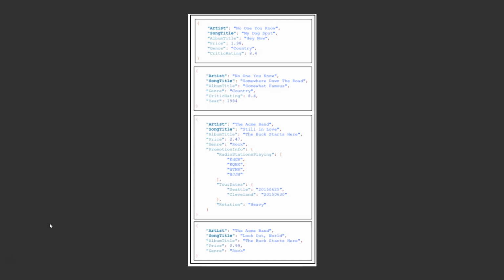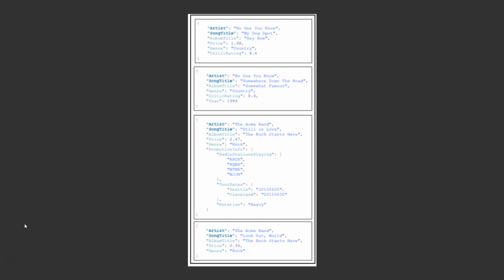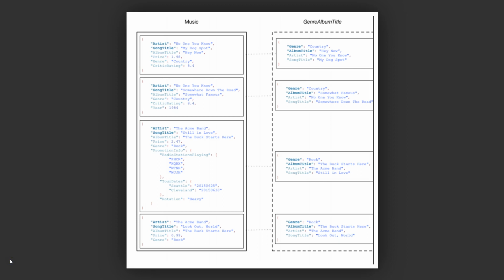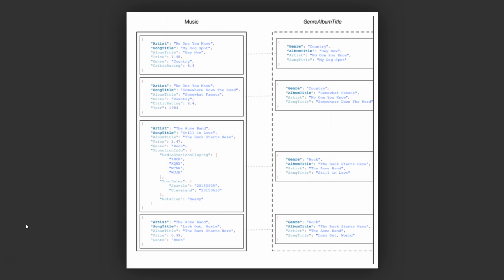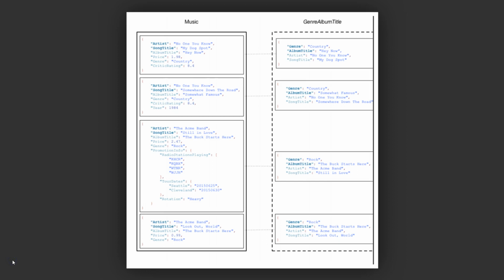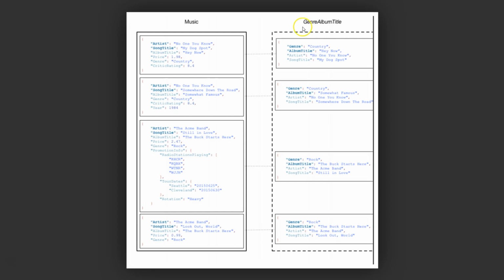AWS Certified Developer Associate - A Practical Guide - 39